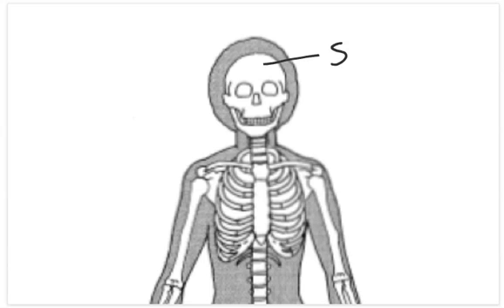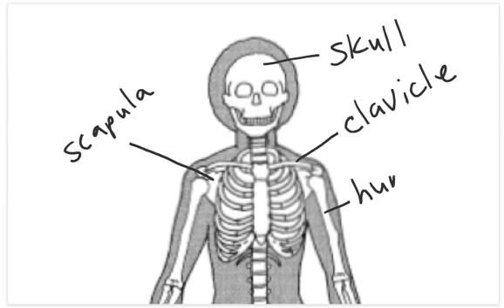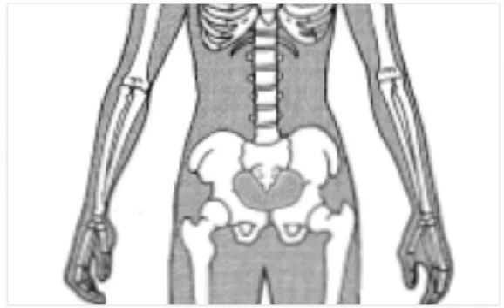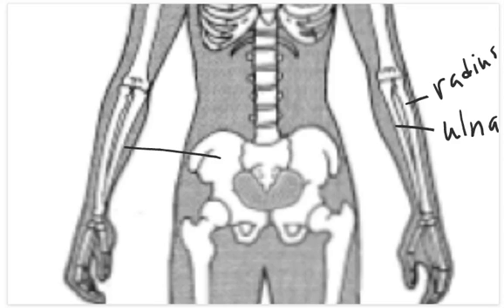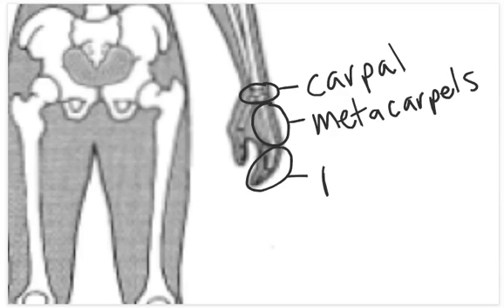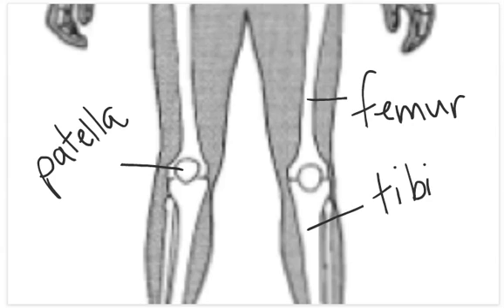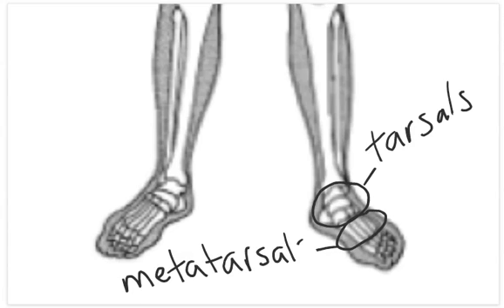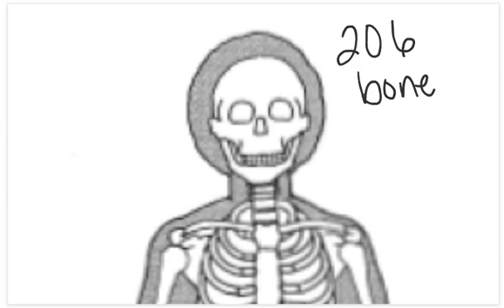Skeleton.mov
Label the main bones in the skeleton